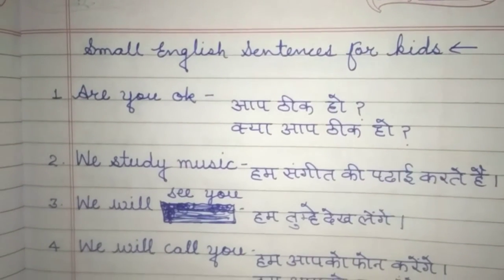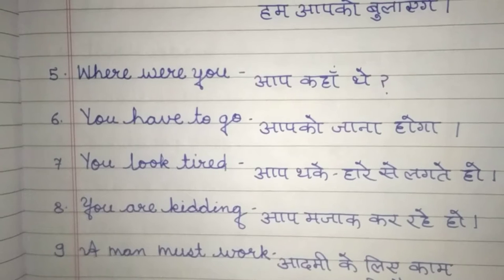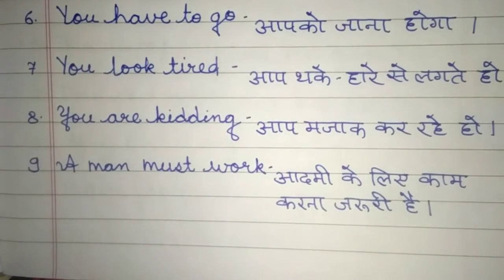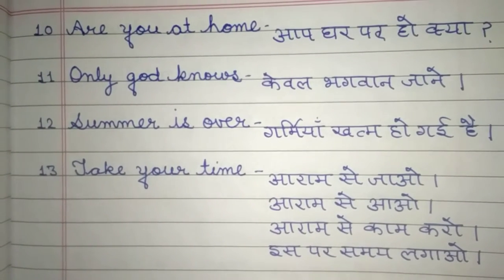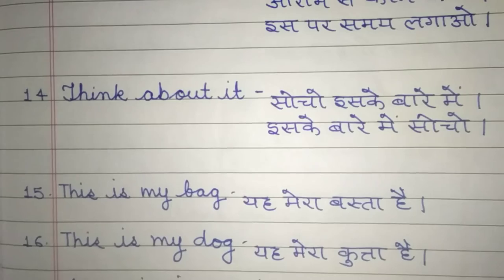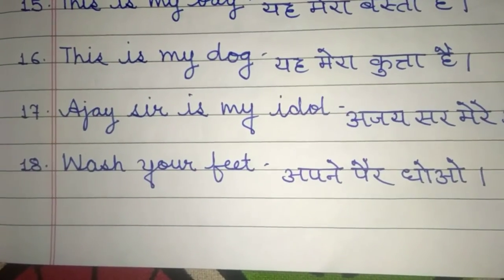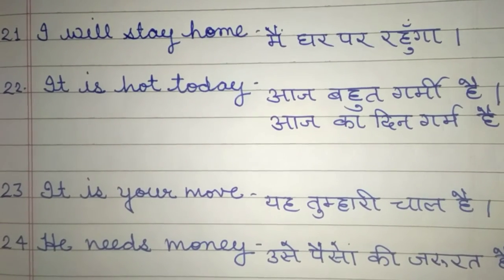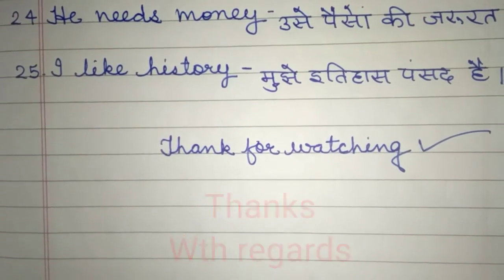English sentences for kids part - 5 || अंग्रेजी में छोटे-छोटे वाक्य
Dear friends

Greeting of the day

Part - 5
मेरा आज का यह वीडियो छोटे बच्चों के लिए बनाया हुआ है | जो बच्चे अंग्रेजी बोलना शुरू करना चाहते हैं उनके लिए छोटे-छोटे अंग्रेजी में वाक्य बनाए गए |जिनको आप रोजाना बार-बार बोल कर अपने स्पोकन इंग्लिश को इन्फॉर्म कर सकते हैं और यह वही वाक्य हैं जिनका हम दिन में बार बार यूज करते हैं

Thanks
With regards

Small english sentences
English sentence
Agreji Me vakay
Spoken English
Spoken English with rolan
How to speak English
English speaker
English speaking
Speaking English